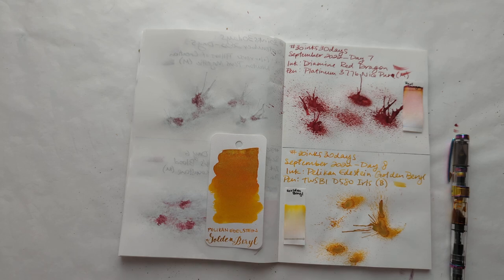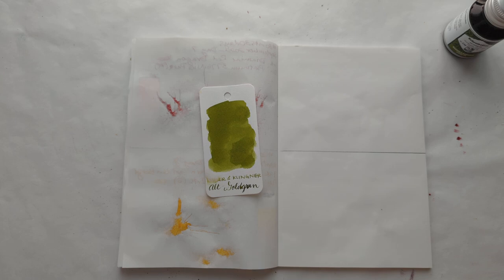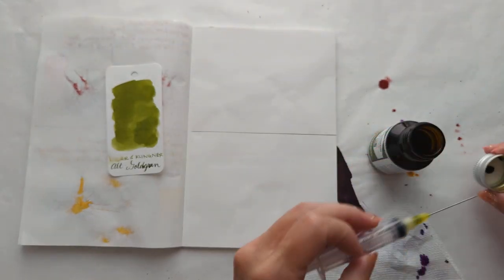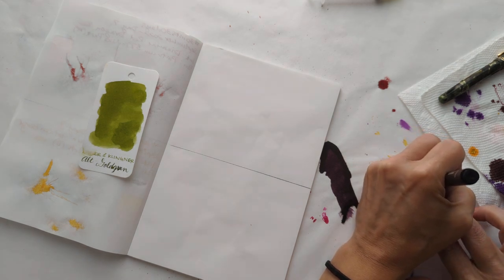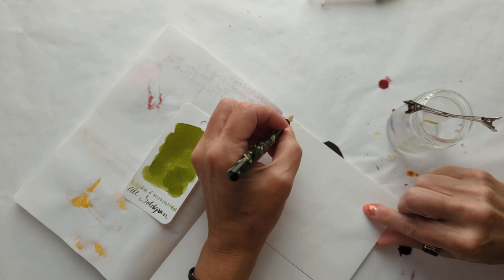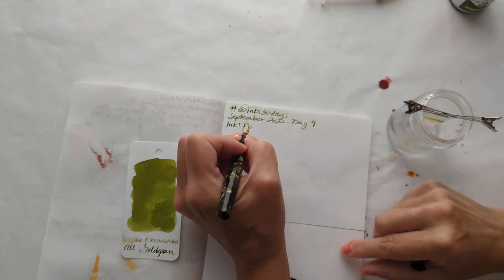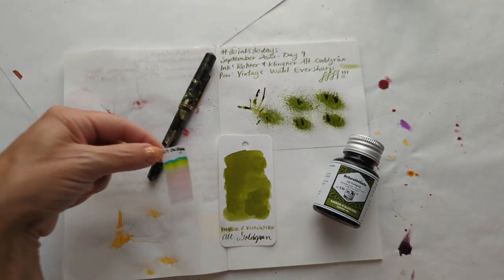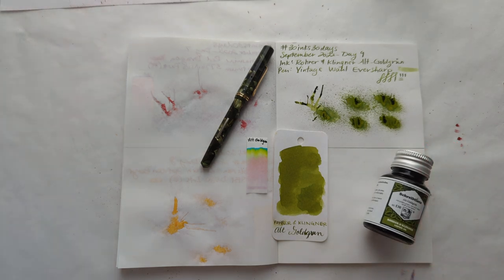30inks30days September 2022, Day 9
Ink: Rohrer & Klingner Alt-Goldgrün
Pen: Vintage Wahl Eversharp (Doric Jr?)